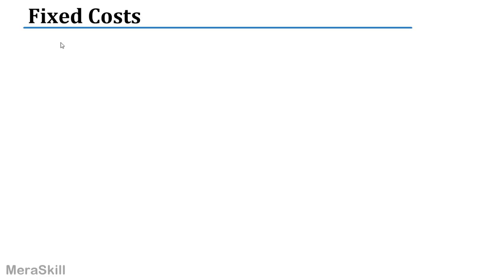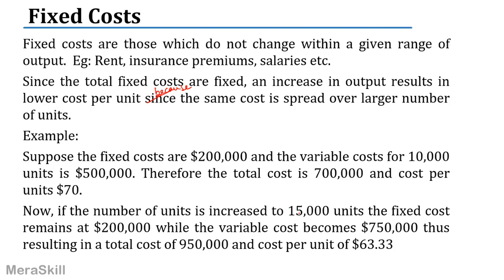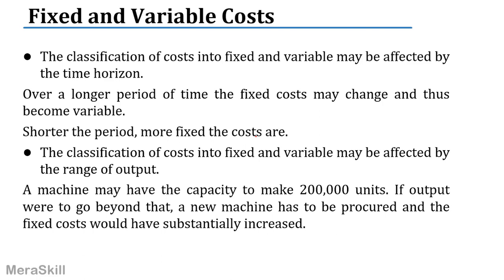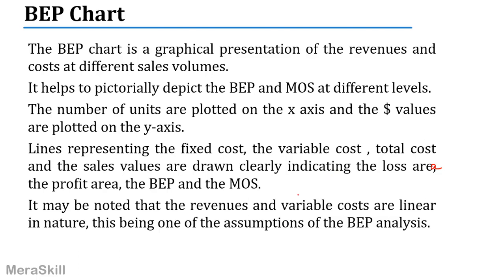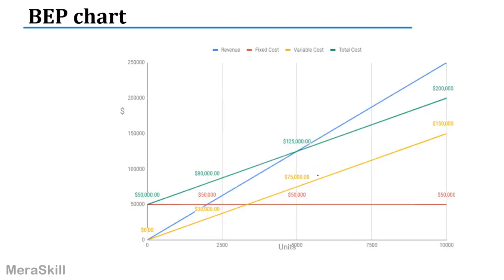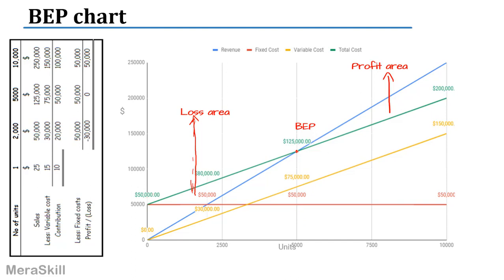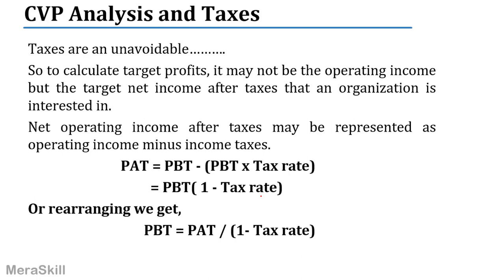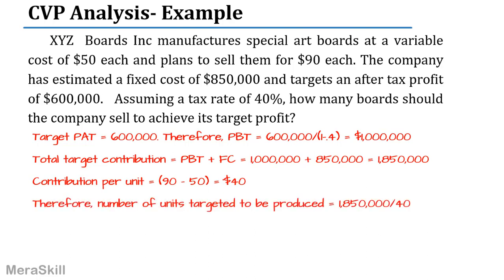Fixed & Variable Cost | US CMA | US CMA Course | US CMA Exam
Fixed Costs
Fixed costs are those which do not change within a given range of output.  Eg: Rent, insurance premiums, salaries etc.
Since the total fixed costs are fixed, an increase in output results in lower cost per unit since the same cost is spread over larger number of units.
Example:
Suppose the fixed costs are $200,000 and the variable costs for 10,000 units is $500,000. Therefore the total cost is 700,000 and cost per units $70.
Now, if the number of units is increased to 15,000 units the fixed cost remains at $200,000 while the variable cost becomes $750,000 thus resulting in a total cost of 950,000 and cost per unit of $63.33

Variable Costs
Variable costs are those that change proportionately with the change in output.
Eg: direct materials, direct labour, sales commission etc.
Thus variable cost per unit is fixed and therefore the total variable cost increases with increase in output.
The PV ratio can be increased by lowering the variable costs or converting variable costs into fixed costs like in the case of outsourcing etc.